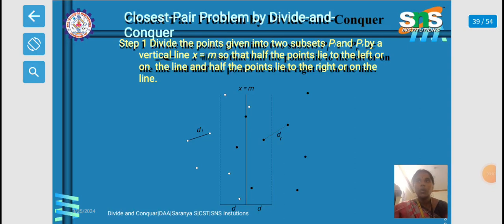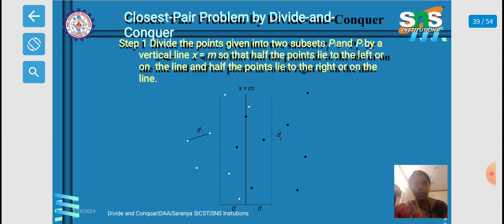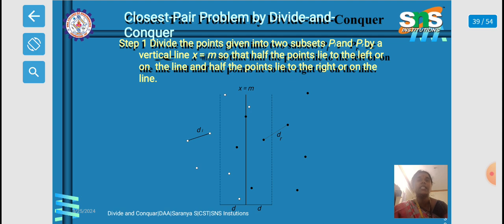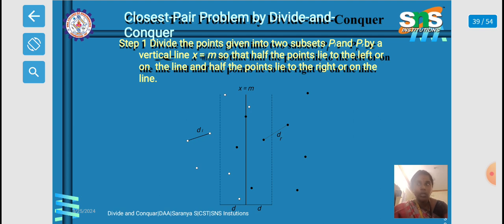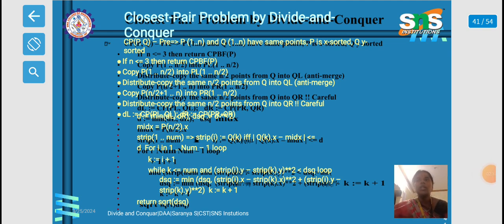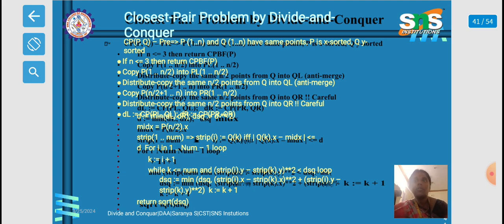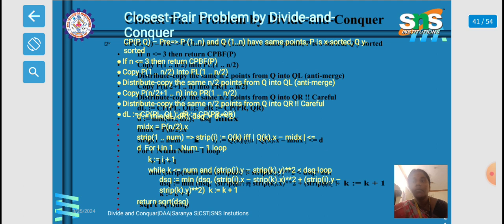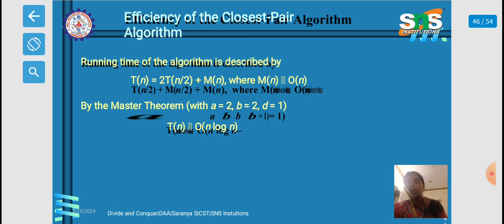Saranya S|Closest Pair and Convex Hull|SNS INSTUTIONS